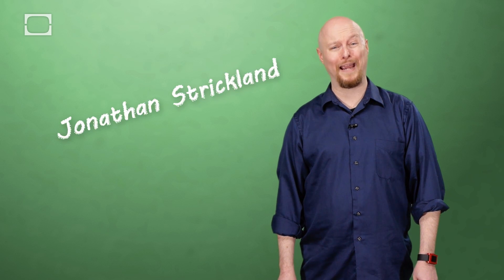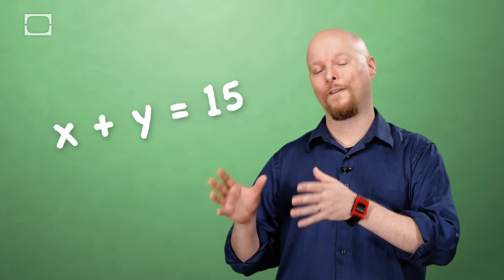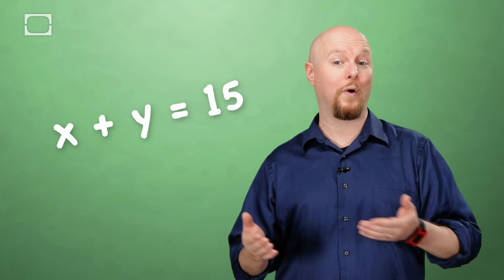How Does BitCoin Work?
If money is only valuable when we believe in it, how much is a BitCoin actually worth? Jonathan explains the virtual currency as well as how to mine it and the risks involved in investing.